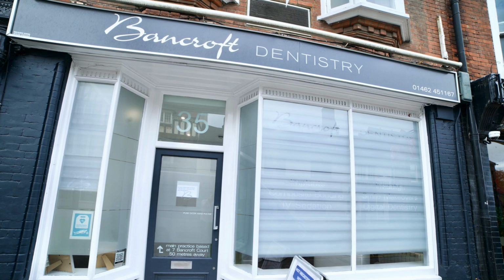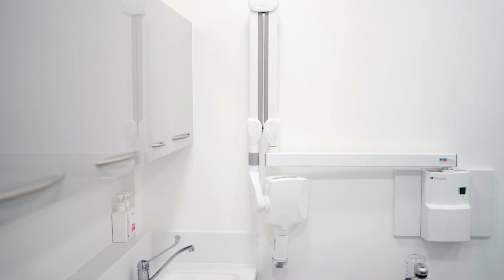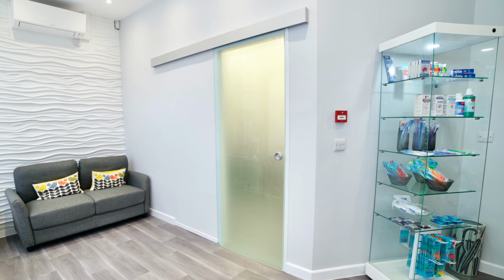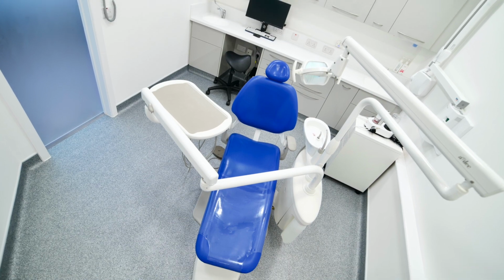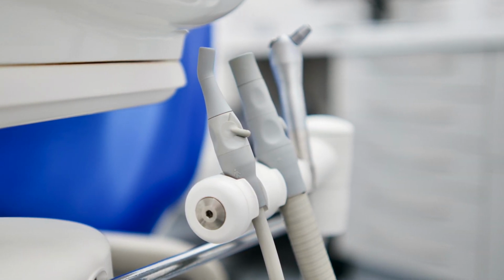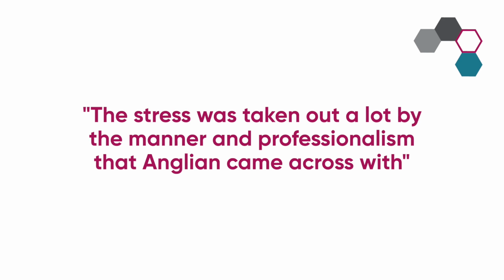Anglian Dental Case Study | Dr Frank Goulbourn | Bancroft Dentistry